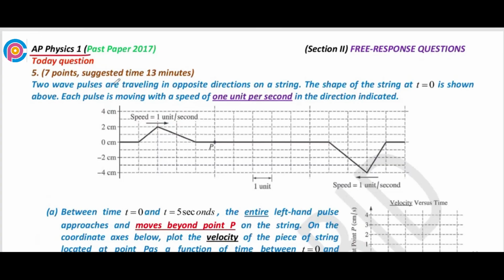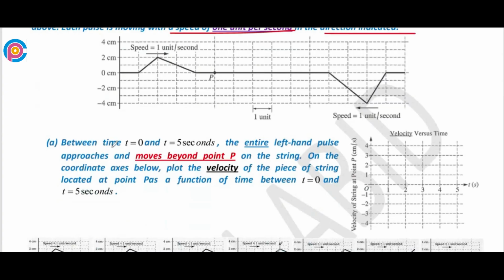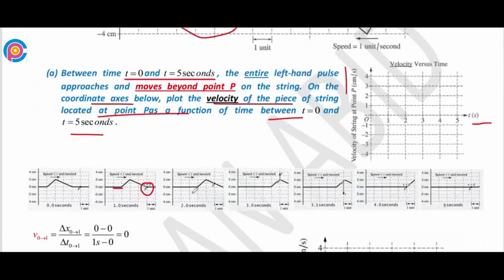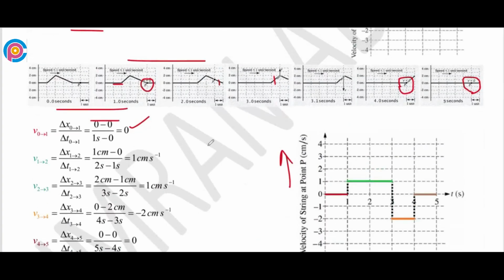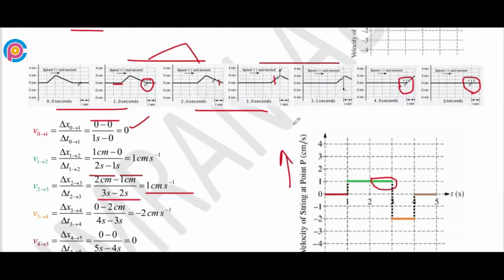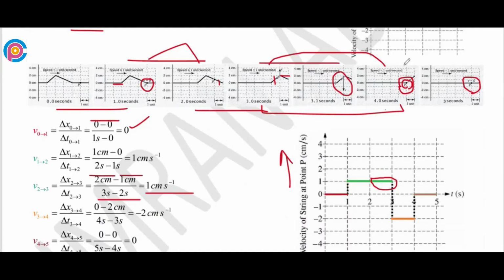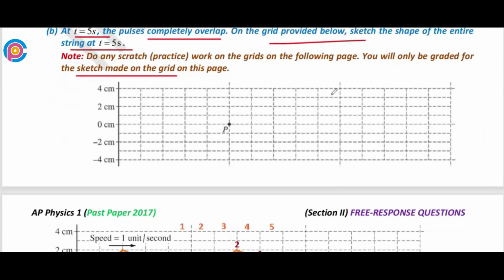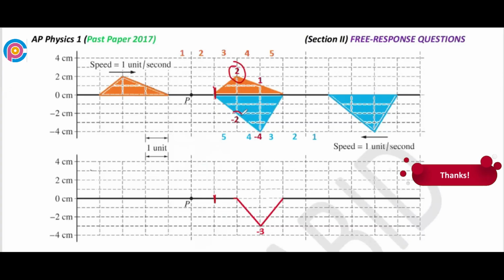2017 AP Physics 1 FRQ Question 5 | Step-by-Step Solution | Circus of Physics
5. (7 points, suggested time 13 minutes)
Two wave pulses are traveling in opposite directions on a string. The shape of the string at t = 0 is shown above. Each pulse is moving with a speed of one unit per second in the direction indicated.
(a) Between time t = 0 and t = 5 seconds, the entire left-hand pulse approaches and moves beyond point P on the string. On the coordinate axes below, plot the velocity of the piece of string located at point Pas a function of time between t = 0 and t = 5 seconds.
(b) At 15 s, the pulses completely overlap. On the grid provided below, sketch the shape of the entire string at t = 5 s.
Note: Do any scratch (practice) work on the grids on the following page. You will only be graded for the sketch made on the grid on this page.
The grids below are provided for scratch work only. Sketches made below will NOT be graded.